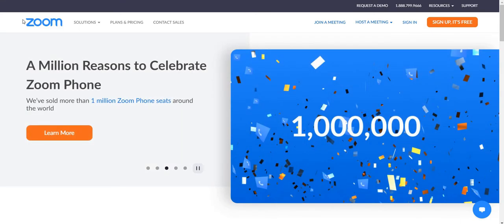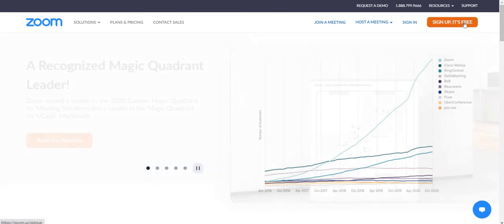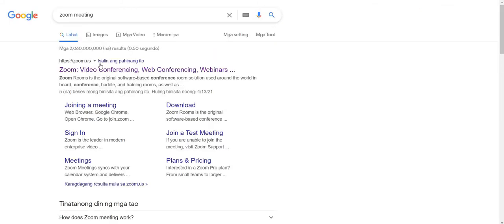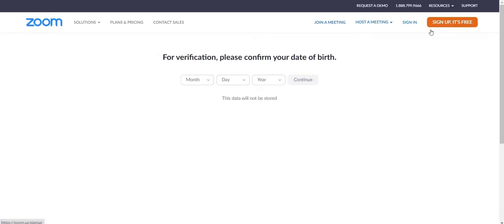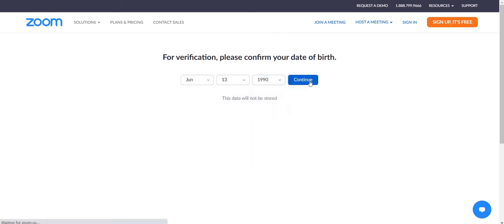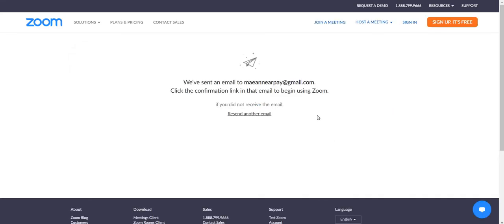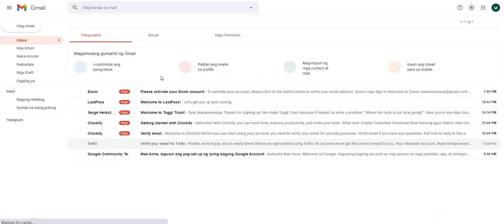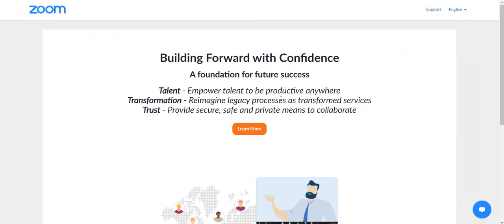Zoom account creation tutorial by Mae Anne Arpay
This video will teach you how to create a zoom account and how to navigate the Zoom platform.